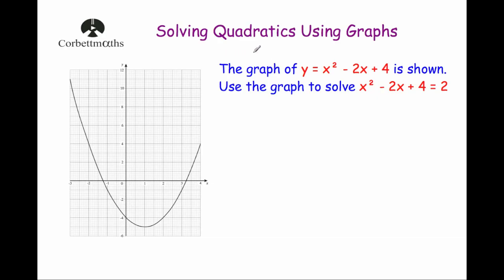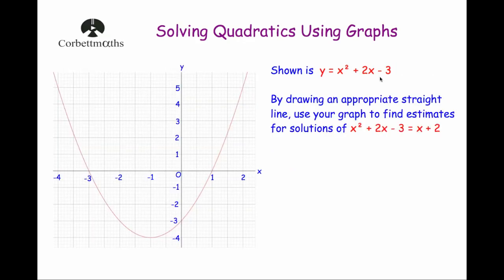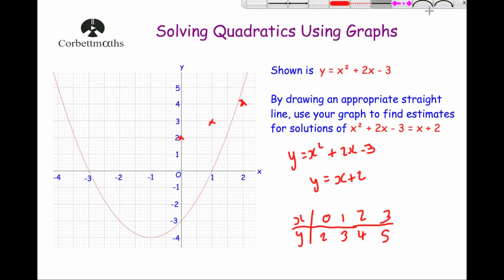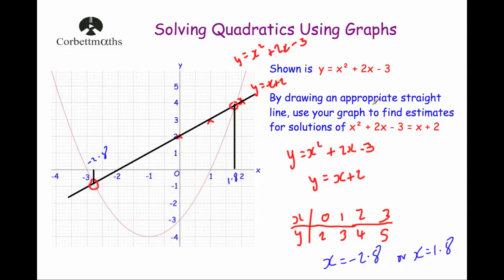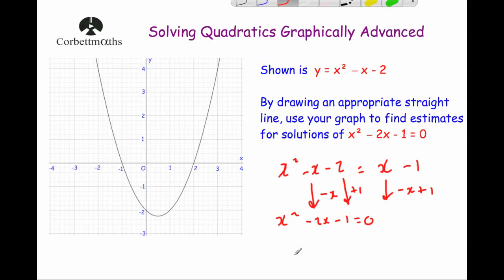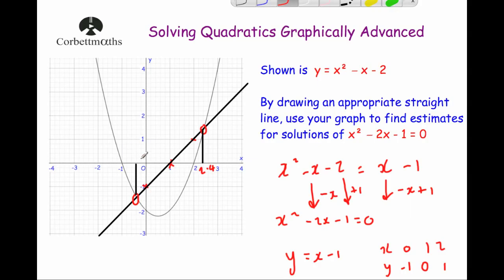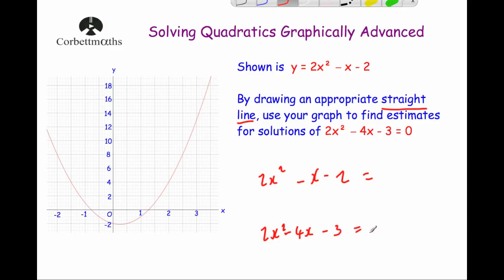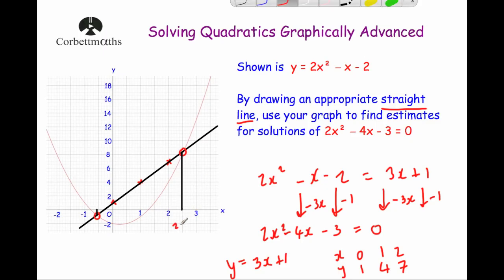Solving Quadratics Graphically 2 - Corbettmaths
This video shows how to solve harder questions that involve solving quadratics graphically. It covers several GCSE style questions (Higher)